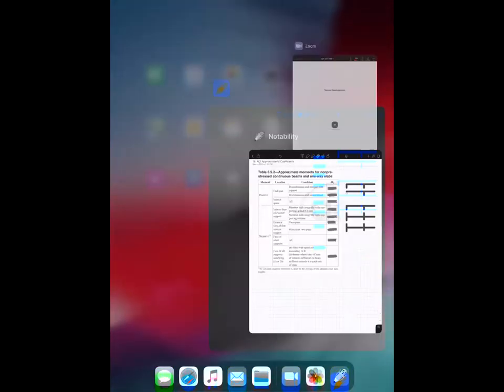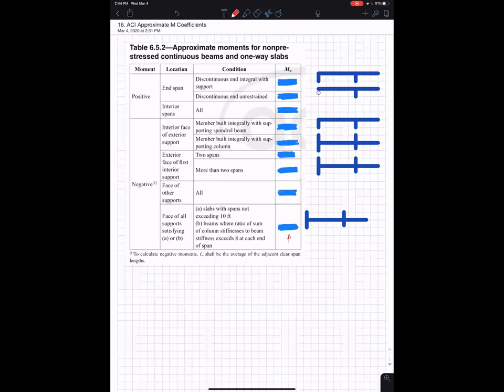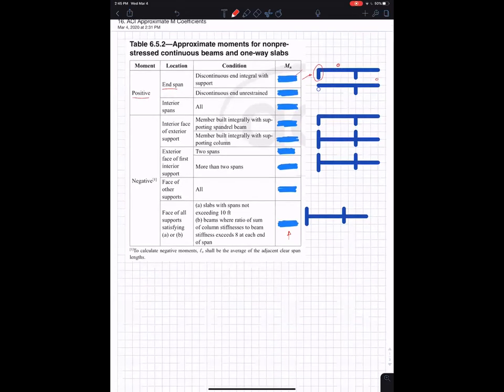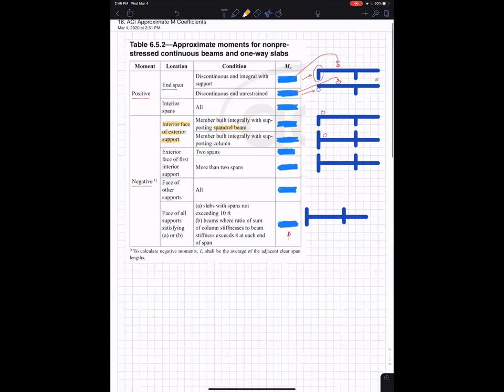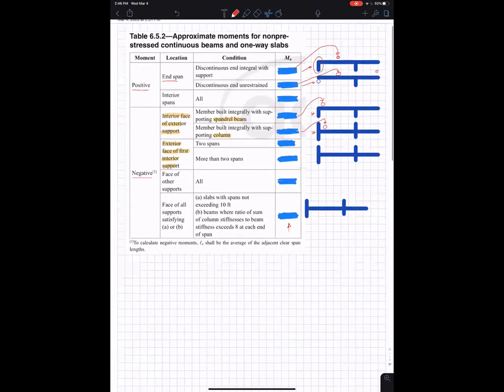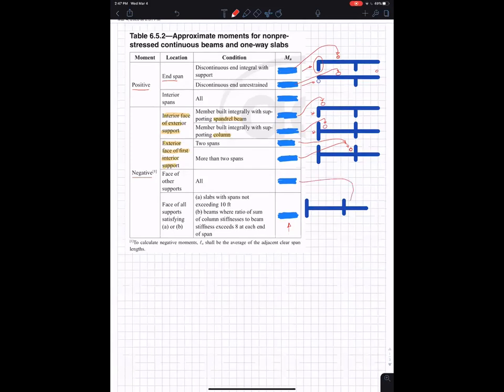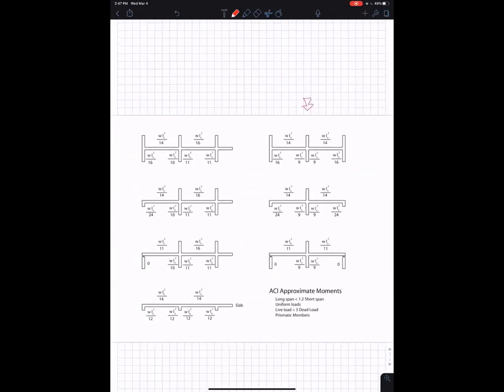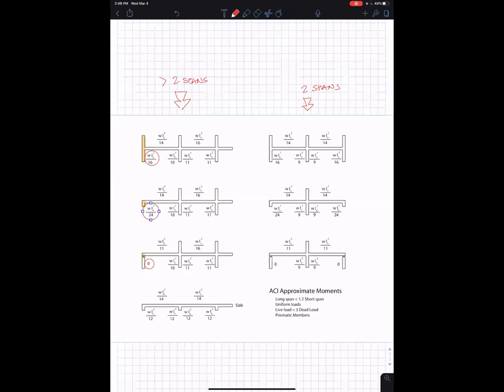aci approximate moments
In this video, I cover how to determine approximate moments using ACI moment coefficients. I don't cover the limitations in the video, so please read the code. Briefly, these limitations are:
a. members are prismatic
b. loads are uniformly distributed
c. L is less than 3D
d. There are at least two spans
e. Adjacent spans are within 20 percent of each other. That is, L_longer must be less than1.2  * L_shorter neighbor.